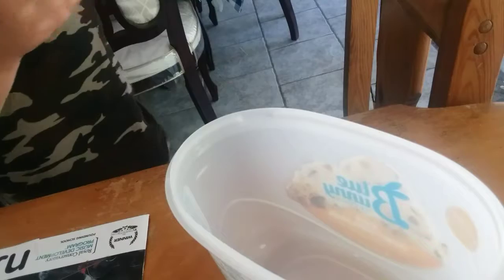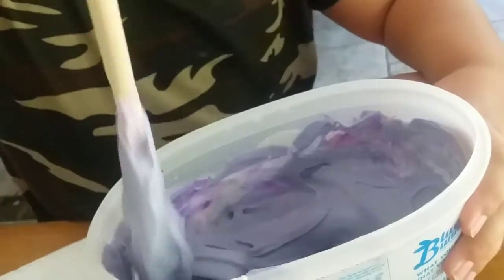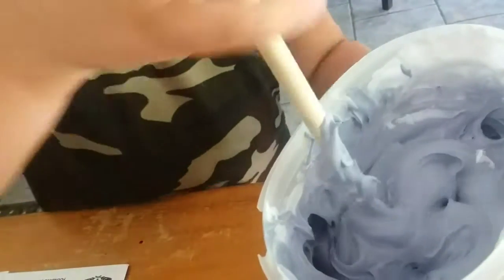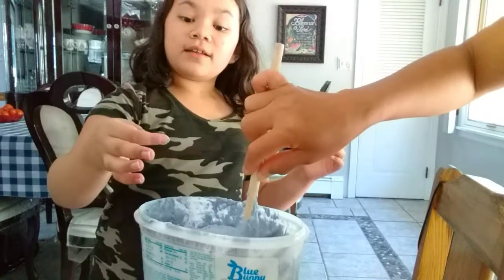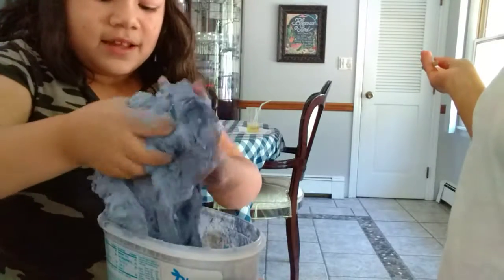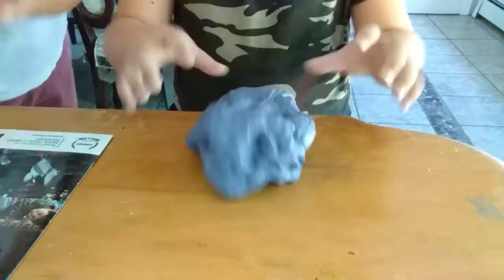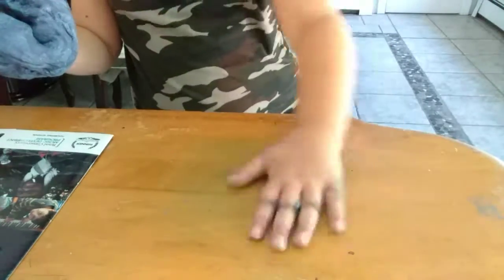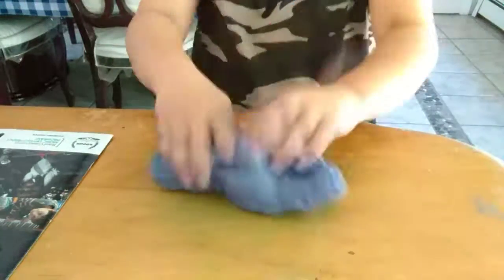Liz making and playing slime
Slime is fun!